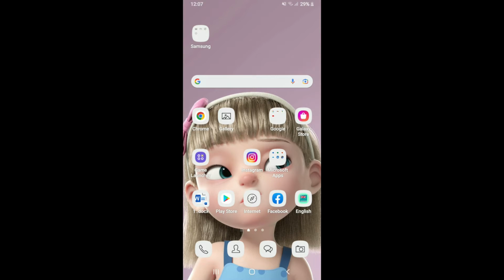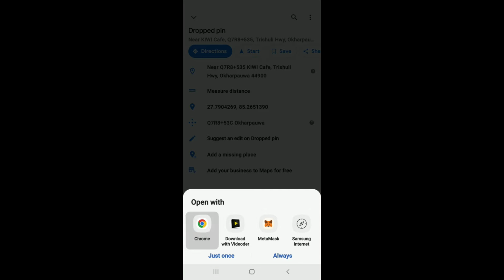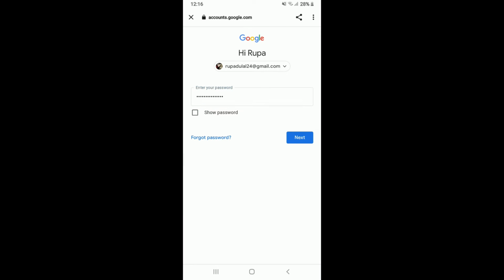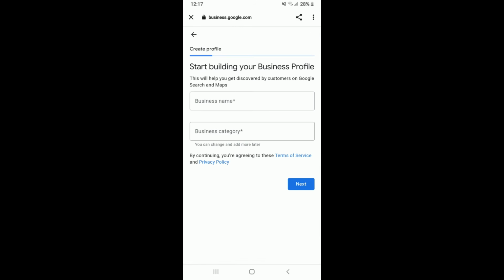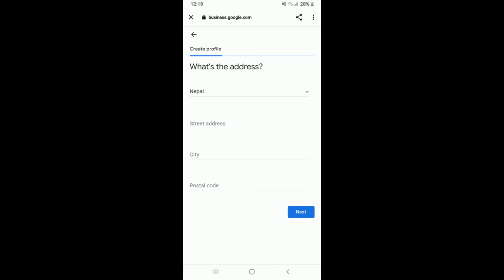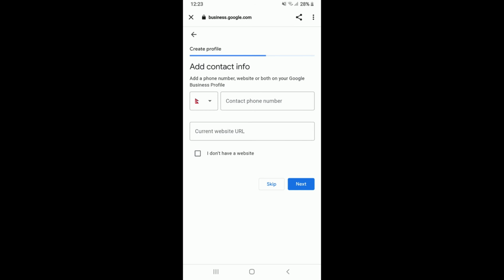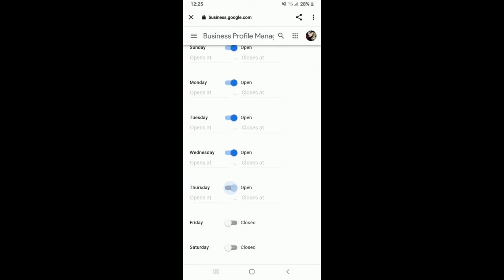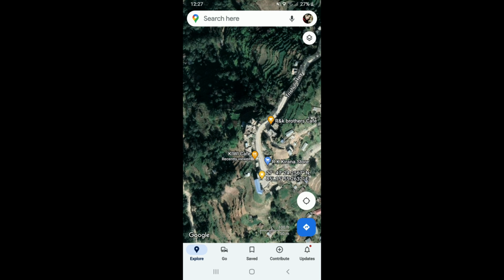How To Add Your Business On Google Maps (2022) | Google Business Listing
In this video I am going to guide you How To Add Your Business On Google Maps.

CHAPTERS
0:00 - Intro
0:17 - How To Add Your Business On Google Maps
2:45 - Outro

Hey EveryOne!